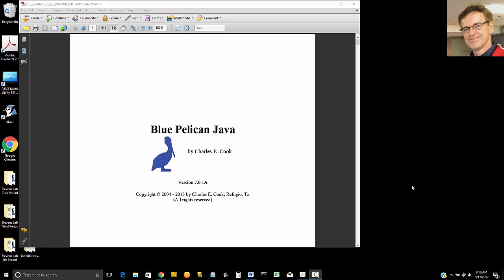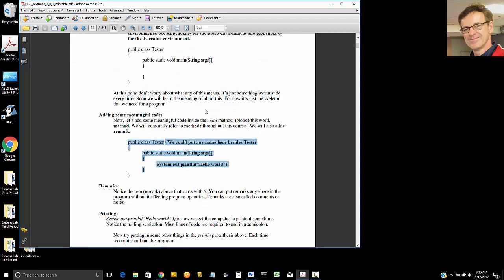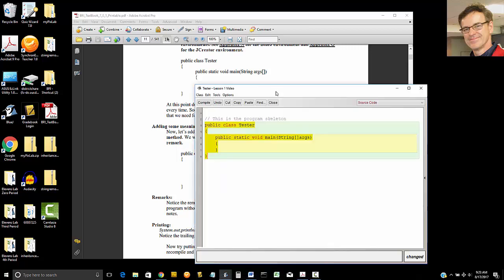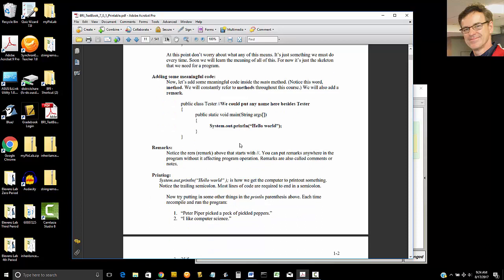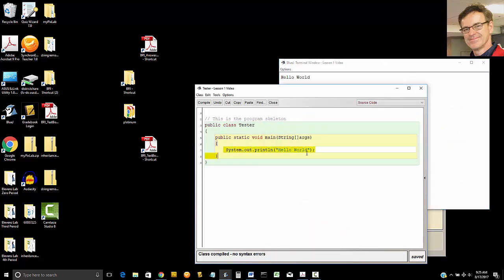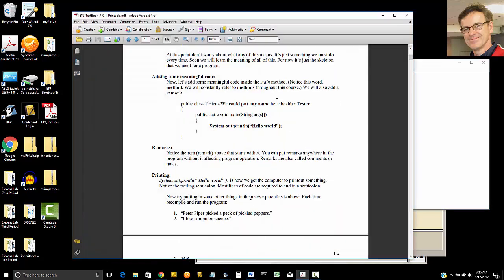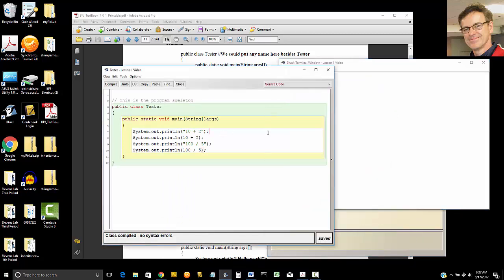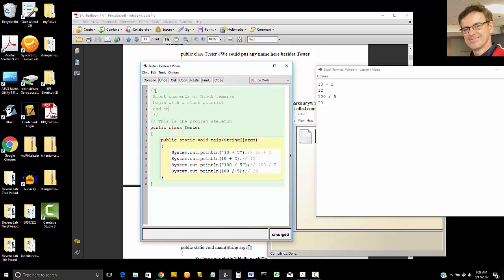Lesson 1 A Output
Hello World
println
remarks